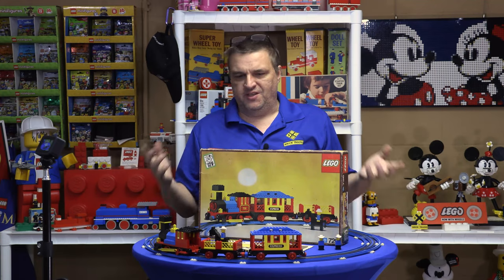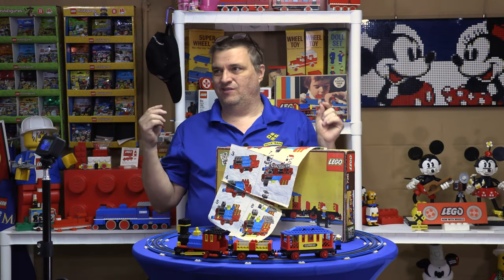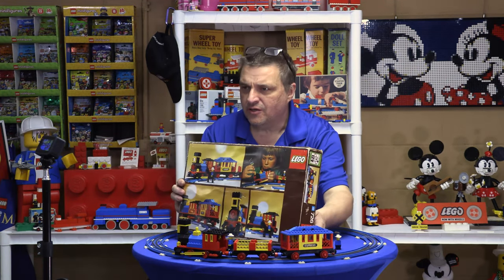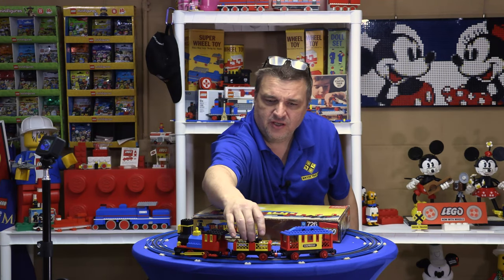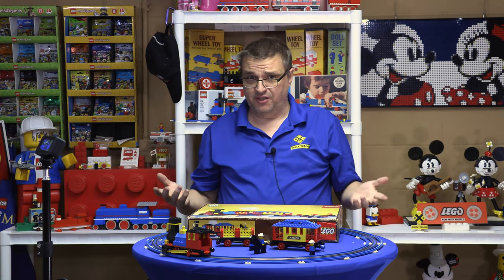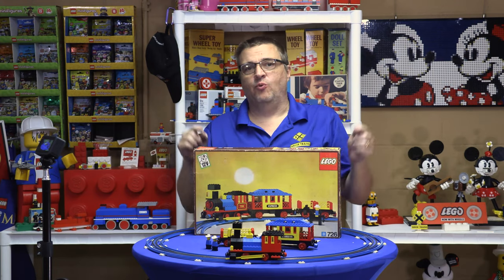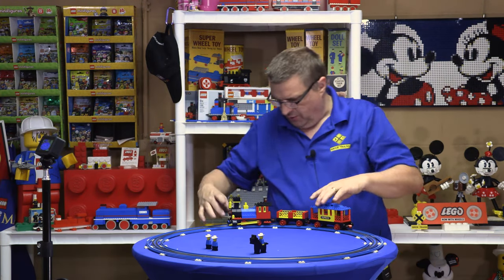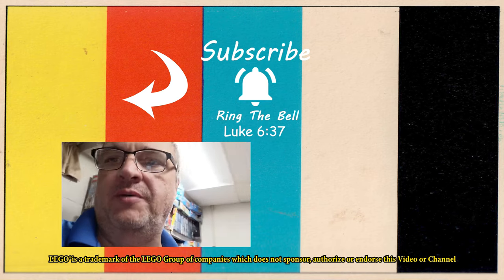Wednesday Show & Tell LEGO (Trains)(4.5/12V) Set 726 Western Train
A Train on the BrickTrains Channel

Pick up A BrickTrains T-Shirt or other Swag!

A: 726